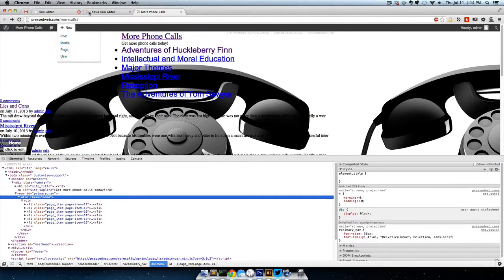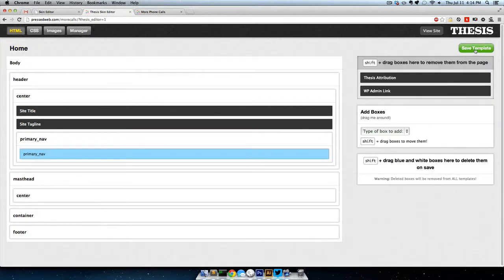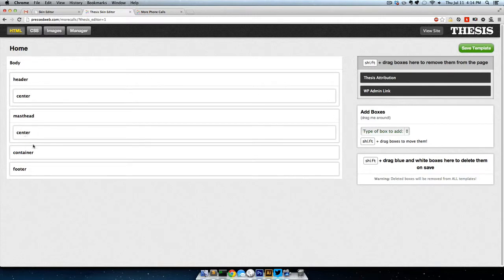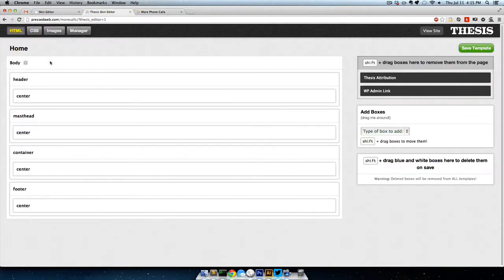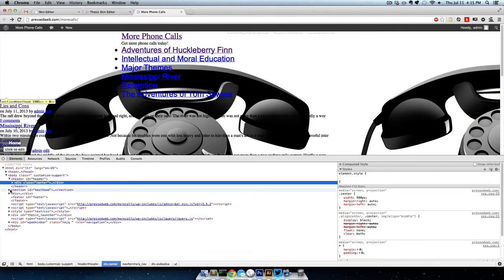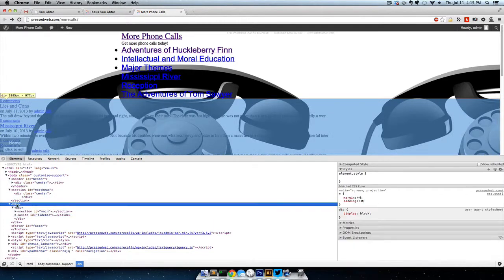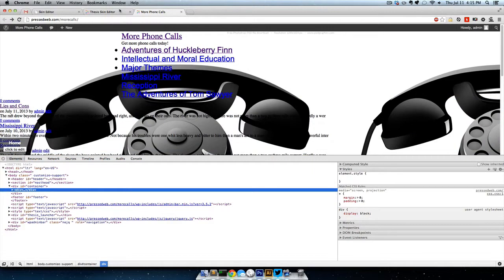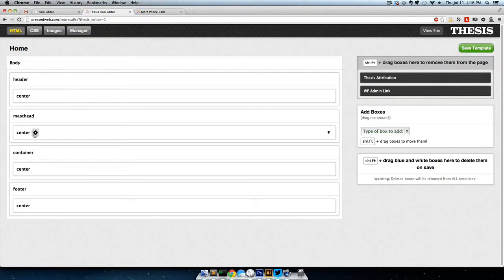Thesis bug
Thesis bugs